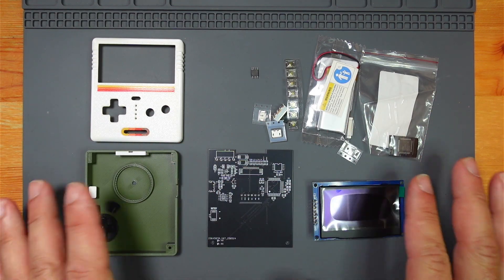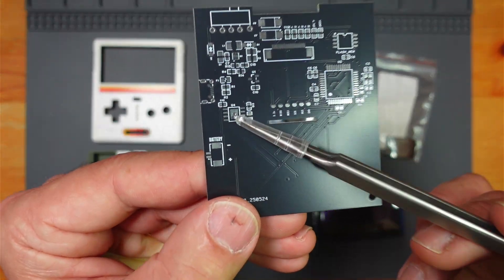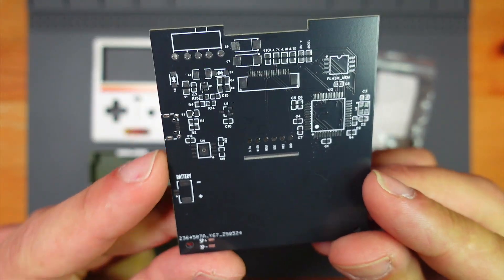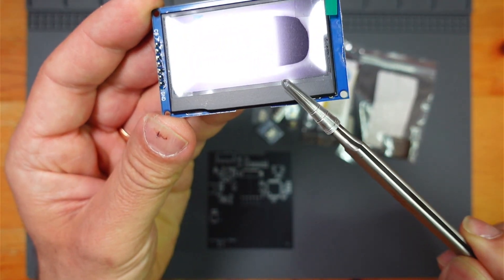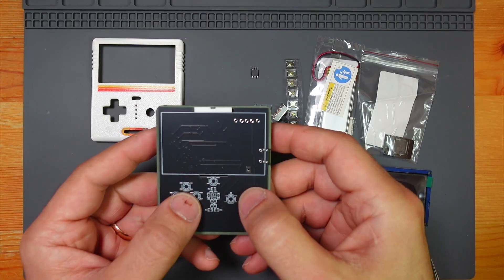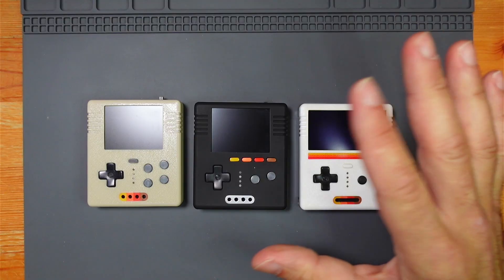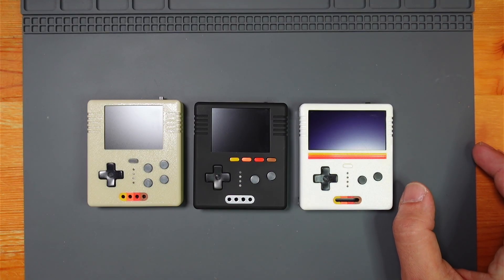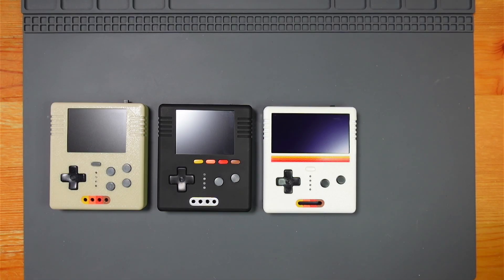MegaPocket : DIY Big Screen Arduboy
The 3rd Pocket in my DIY handheld set - MegaPocket !

An ATmega32U4 based gaming handheld with 2.42 inch OLED display. Arduboy® game compatible with a pinch of 70's vibes.